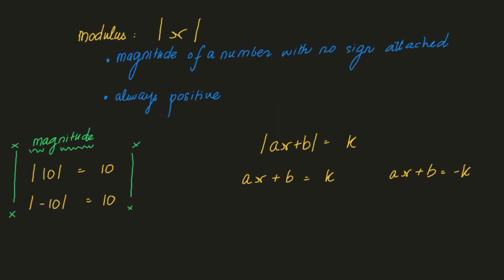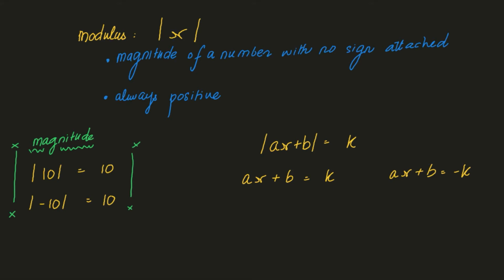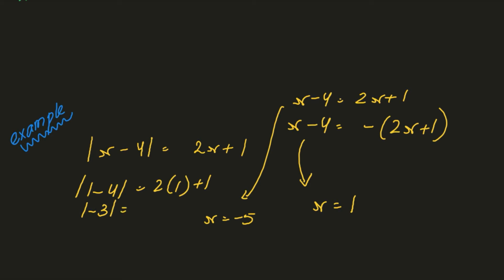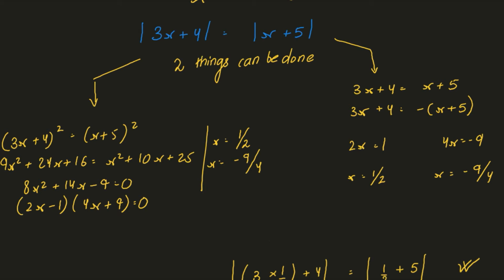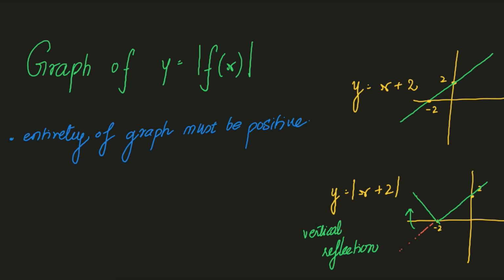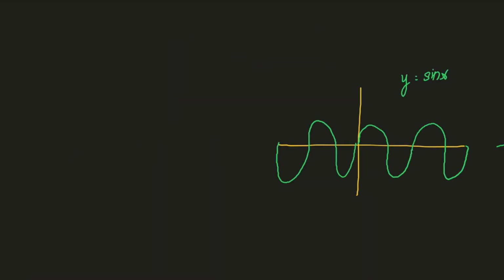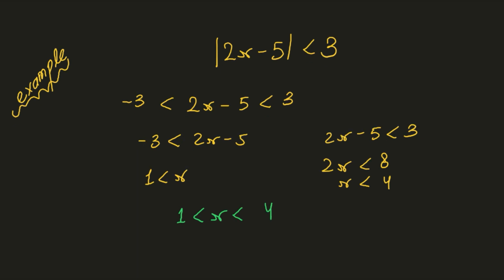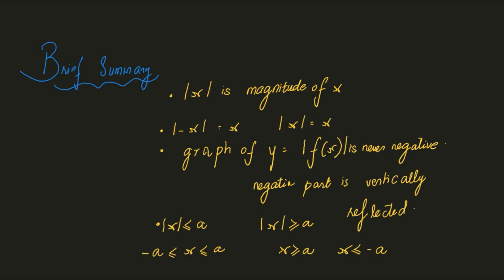Modulus Function| SAT Prep